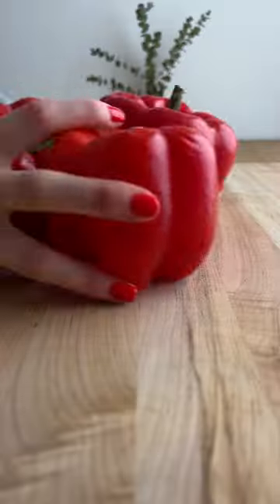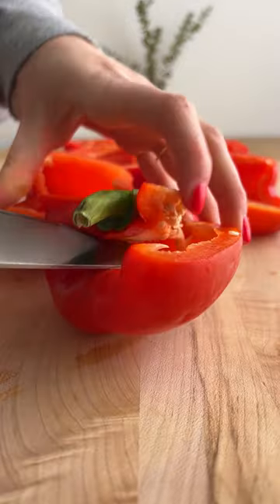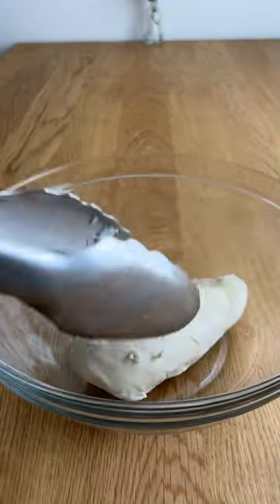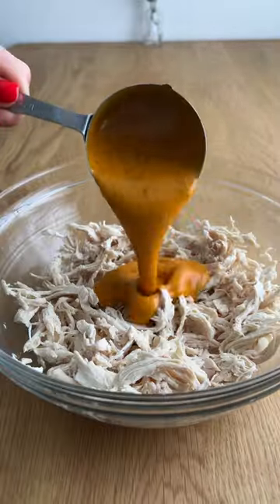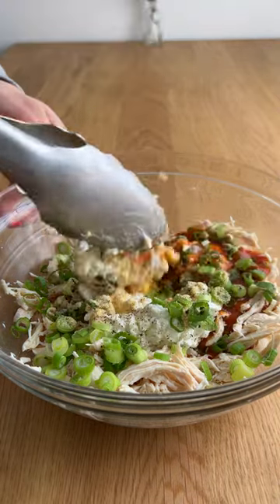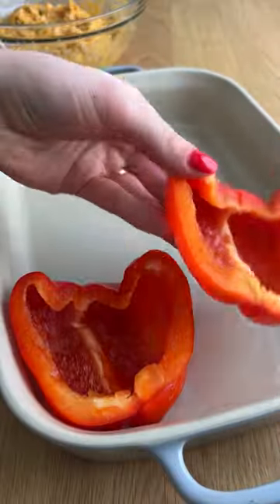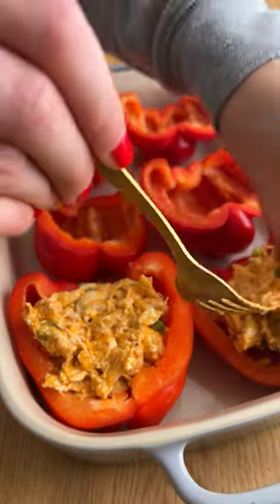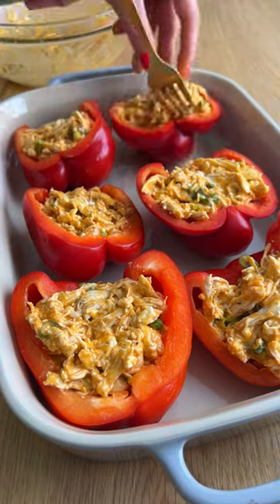Buffalo Chicken Stuffed Peppers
RECIPE (gluten free, dairy free option*)
-1 lb chicken breast
-1/2 cup cottage cheese (sub whole milk greek yogurt or *mayo)
-1/2 cup Primal Kitchen buffalo ranch dressing (if you don’t have this, i’d do a mix of buffalo sauce & ranch)
-2 tbsp buffalo sauce (i used Frank’s, you can add more to make it spicier)
-1/4 cup chopped green onion + more for garnish
-1/2 tsp onion powder
-1/2 tsp garlic powder
-salt + pepper
-3 red bell peppers, cut in half down the middle & seeds/stems removed

preheat oven to 400F. add chicken breasts to a pot and cover with an inch of water. bring to a boil. once boiling, reduce heat to low and let cook for 10-15 minutes (depending on the size/thickness of your chicken, make sure it reaches 165F). remove from pot and shred with 2 forks or a mixer. add cottage cheese, buffalo ranch dressing, buffalo sauce, green onion, onion powder, garlic powder, salt and pepper. toss until combined. place bell peppers cut-side-up in a large baking pan (i used a 9x16 pan). stuff each with the buffalo chicken mixture. bake for 30 minutes. let cool slightly and then garnish with ranch dressing and more green onion. enjoy!